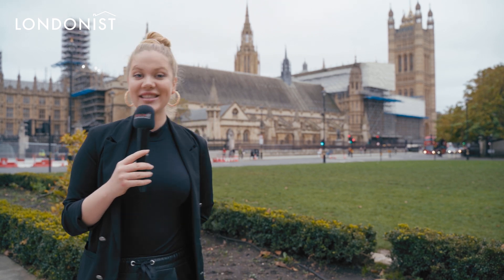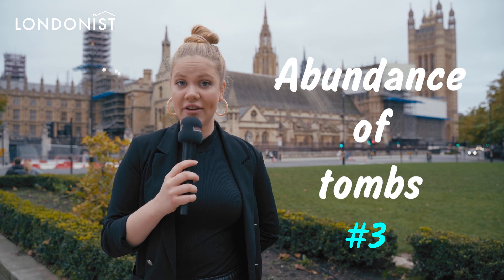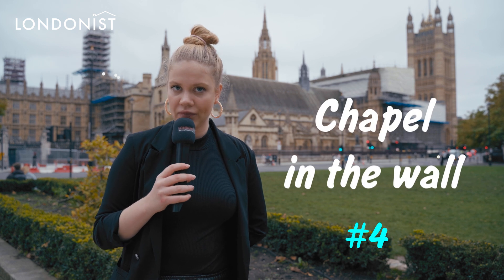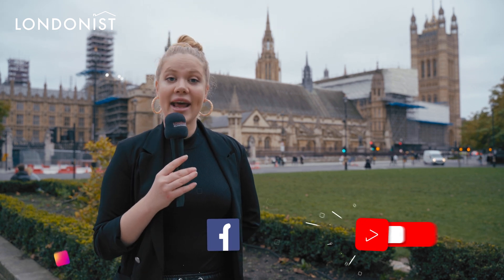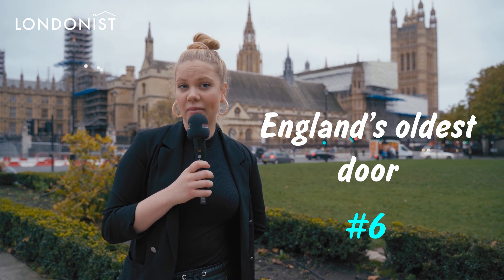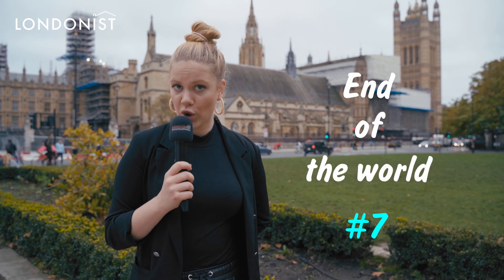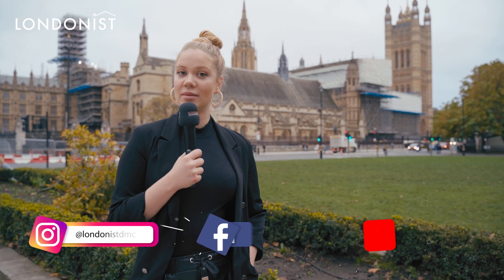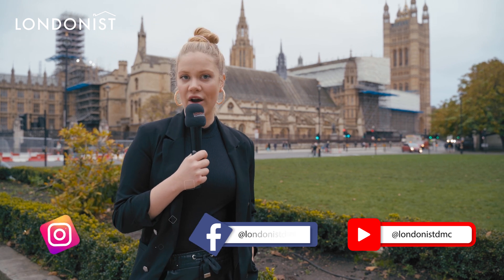Westminster 🏛 liveyourfuture bealondonist westminster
10 facts about Westminster Abbey

WESTMINSTER ABBEY IS FAMOUS FOR ITS ROYAL
SPECTACULARS AND SOARING GOTHIC ARCHITECTURE, BUT
THERE ARE MANY LARGELY UNKNOWN – AND SOMETIMES
RATHER STRANGE – REASONS FOR VISITING THE ABBEY.

🇬🇧Londonist Dmc🇬🇧